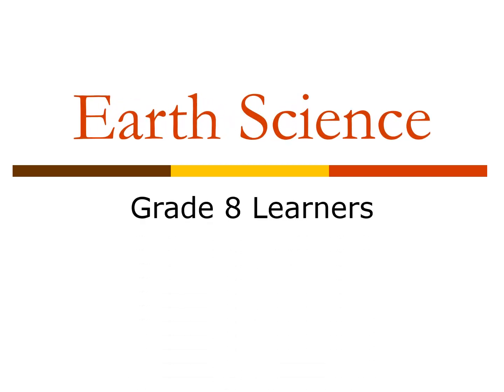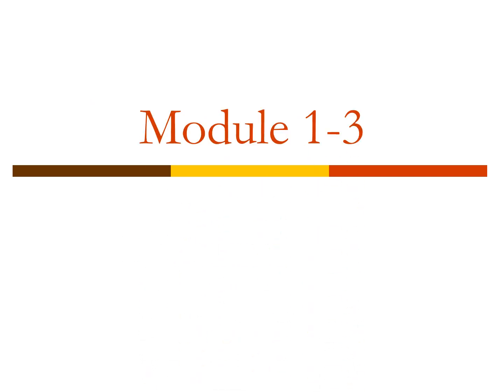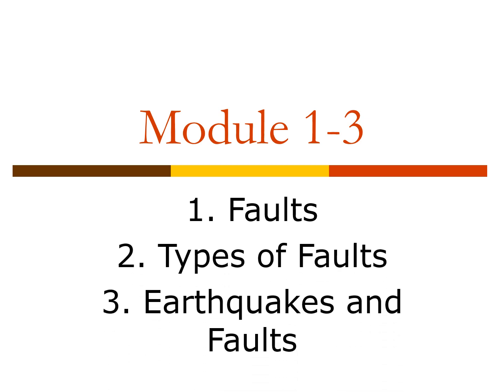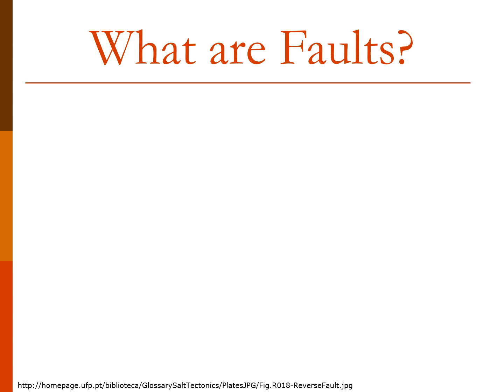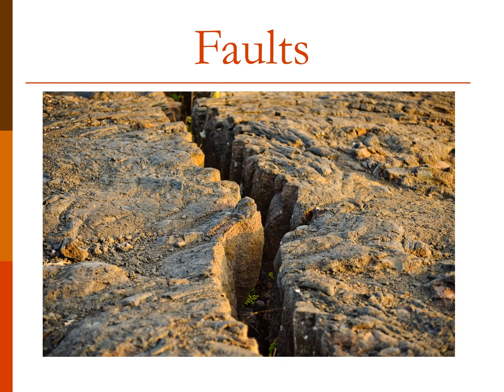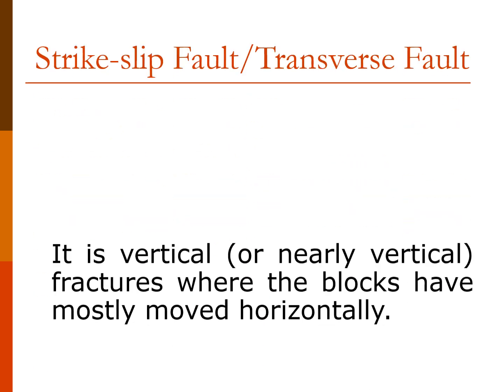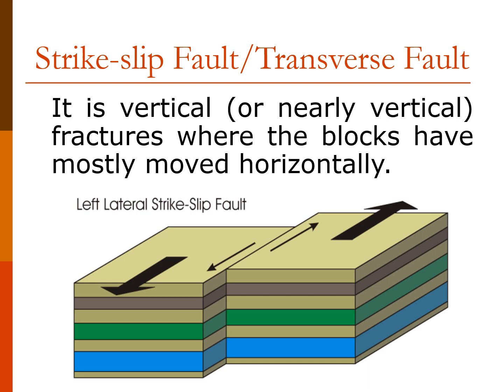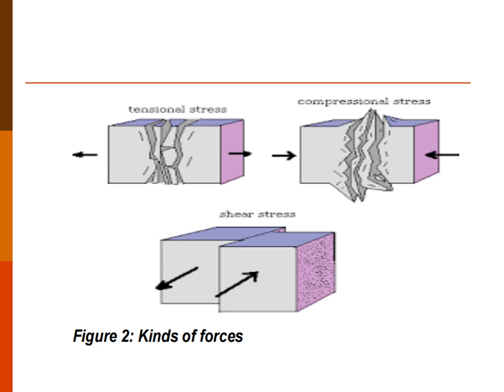Earthquakes and Faults | Science 8 Q2 K-12 | Sir Romeo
Hi Grade 8 learners! This is Teacher Romeo again giving you another video lesson on Quarter 2, Earthquakes and Faults. Enjoy learning! :-)

Earthquake results from sudden movements along faults. It is the sudden
shaking of the surface of the earth. As the tectonic plates move, they cause stress in the crust, which produces faults. Stress is a kind of force that squeezes the rocks together, pull apart, or pushes them in different directions.

Credits given to the following:
Writer: Marlyn M. Mapalo
Editors: Rosalina B. Piamonte
Reviewers:  Jocelyn A. Prado (Content and Language)
Illustrator: Edison P. Clet
Layout Artist: Mark Kihm G. Lara

Department of Education – Schools Division of Pasig City